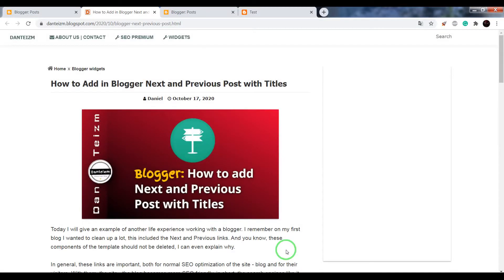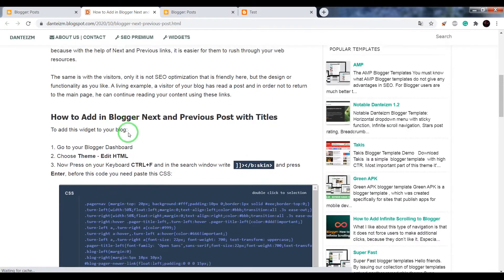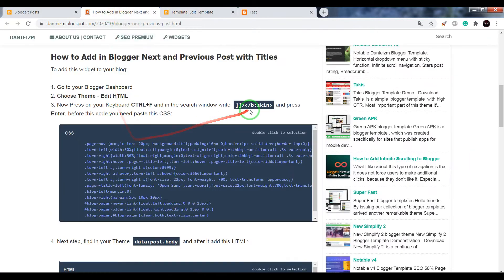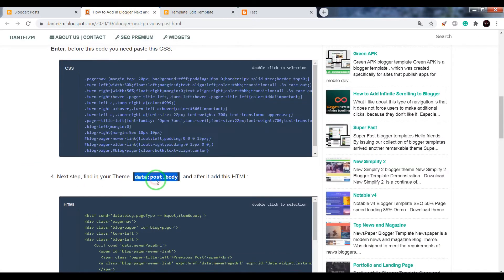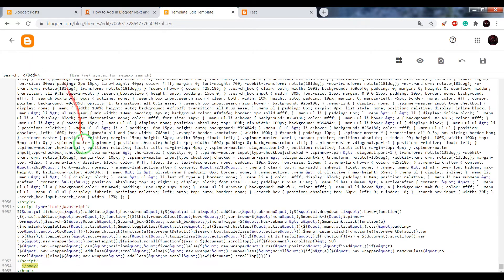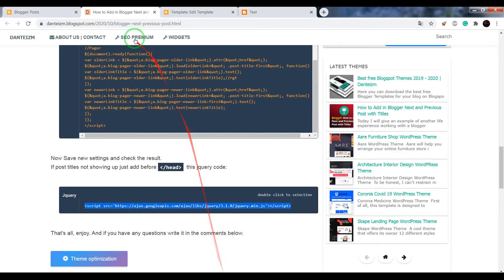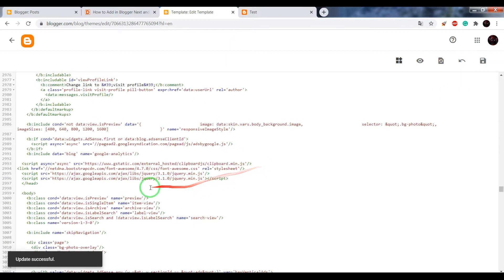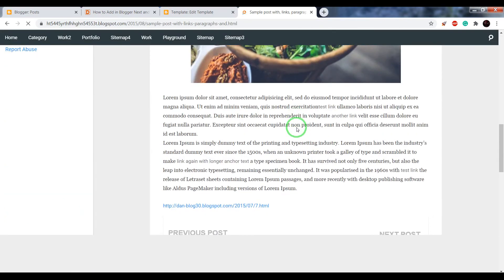How to Add in Blogger Next and Previous Post With Titles 2025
In this video, I'll show you how to add In Blogger Next and Previous post widget with titles name. This navigation element can help your visitors to interact with your site.